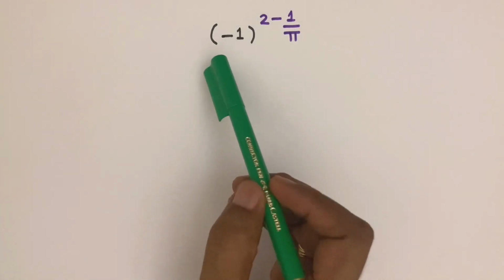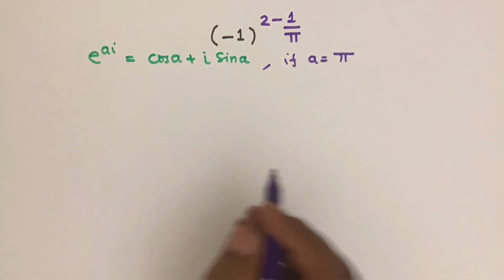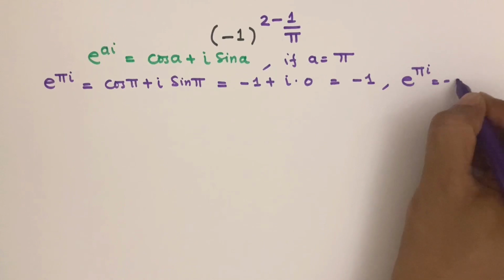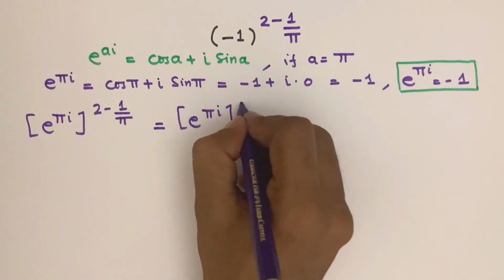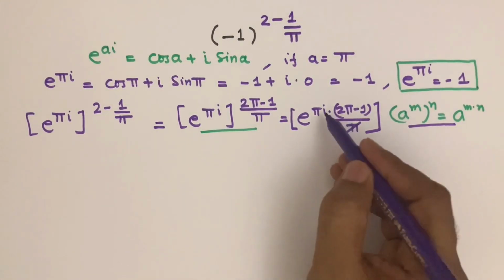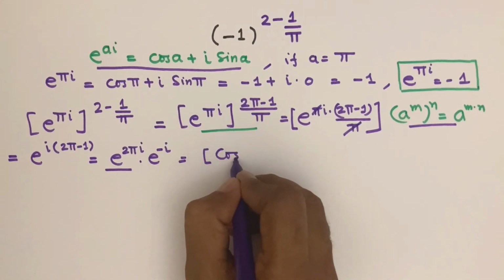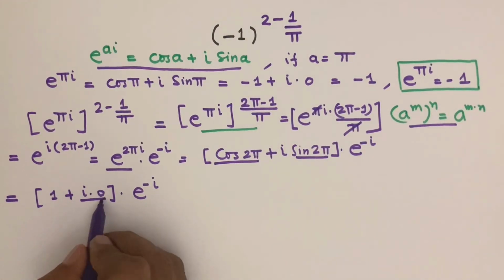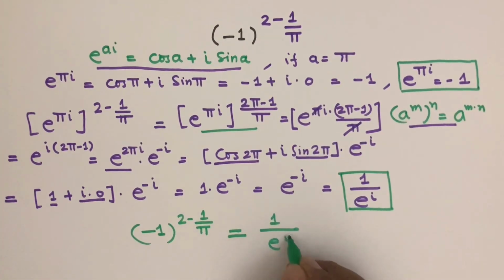Solve (-1) ^ (2-1/pi) | Math Olympiad problem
In this video you can learn how to use Euler’s formula to solve trigonometric problems including complex numbers.